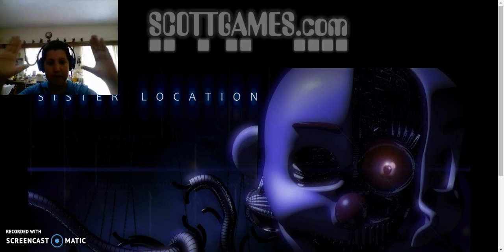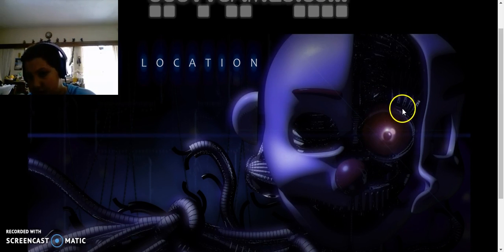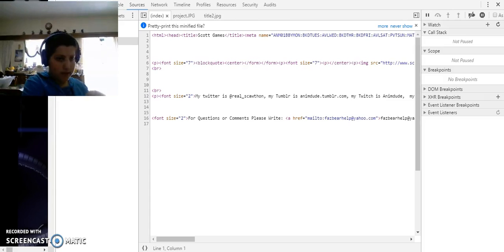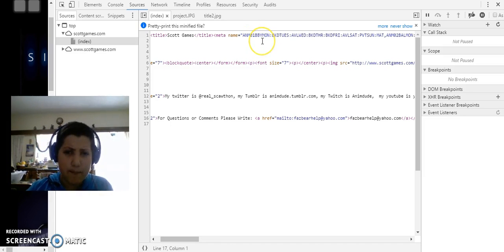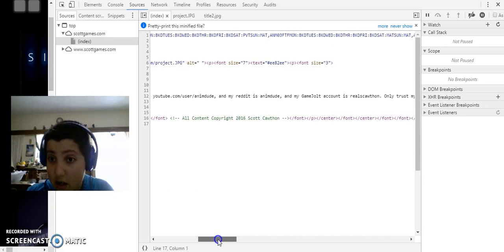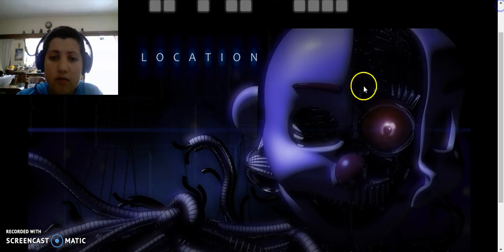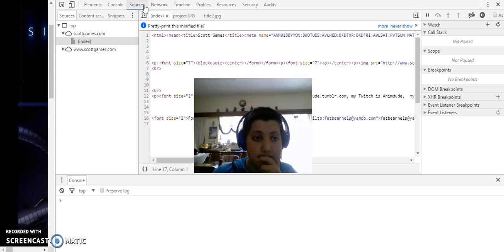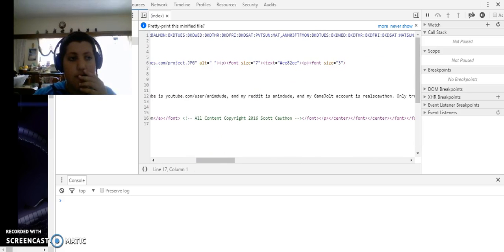FNAF Sister Location | Other Update! | Inspecting Elements in ScottGames.com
Ok guys a new update has arrived in FNAF Sister Location!